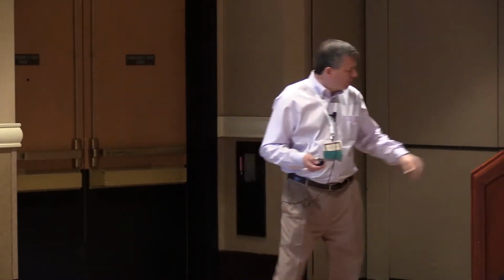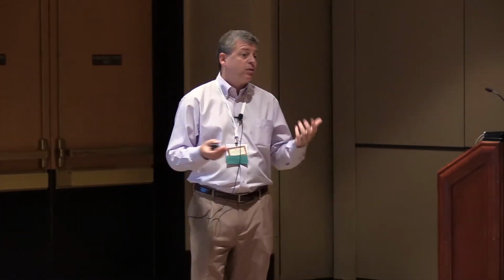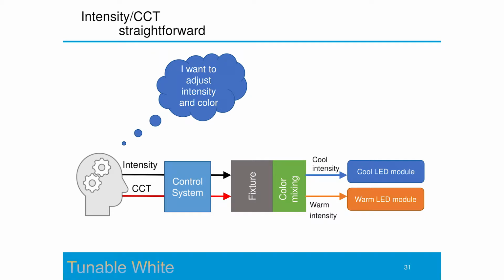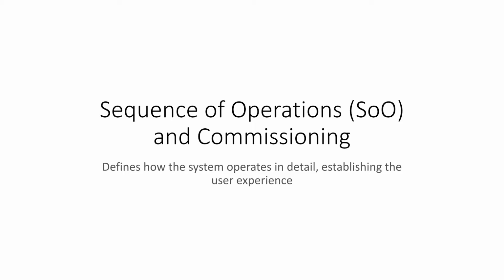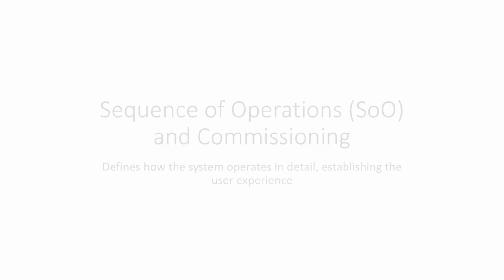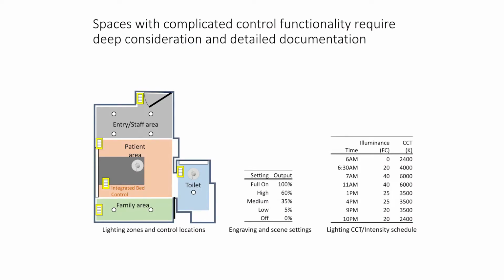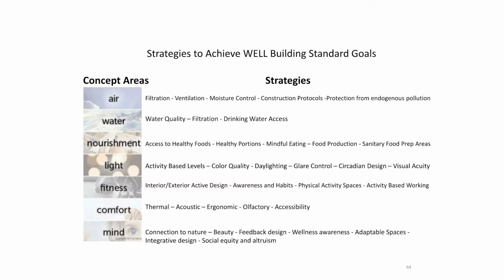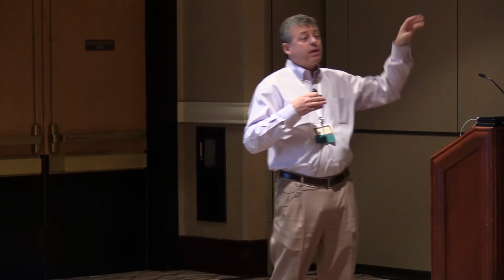Tunable White Lighting - Minimize Risk During Commissioning and Satisfy Your Client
Speaker: Eric Lind from Lutron Electronics Co., Inc.

LEDs have provided many new lighting capabilities, but with that have come some challenges. This presentation will discuss how to successfully implement Tunable White lighting on a project, with a brief overview of the technology and the key applications. One such application being tunable white lighting as part of a WELL building. This presentation will educate the audience on the user interfaces needed to make immediate changes and verifications to a lighting control system in order to meet WELL building requirements. It also covers commissioning requirements.